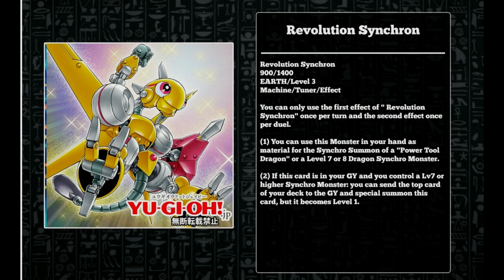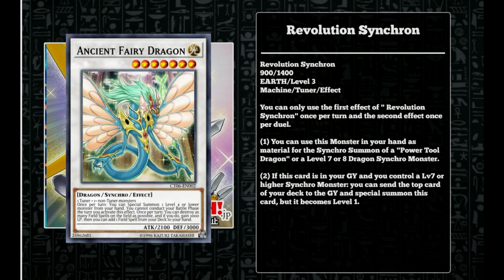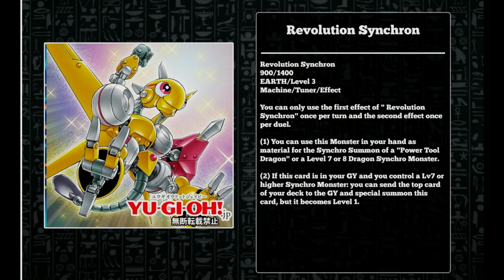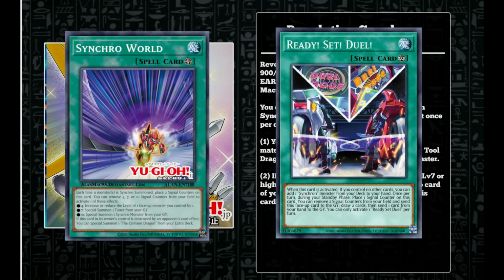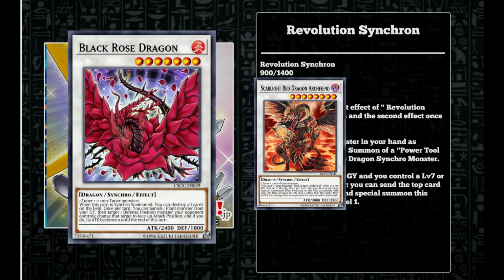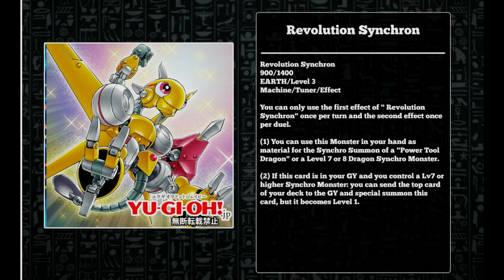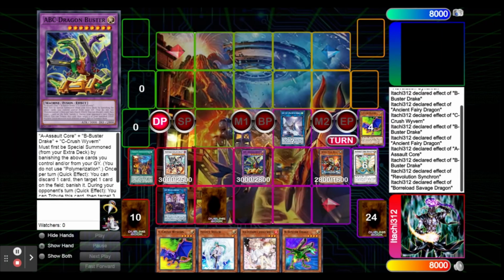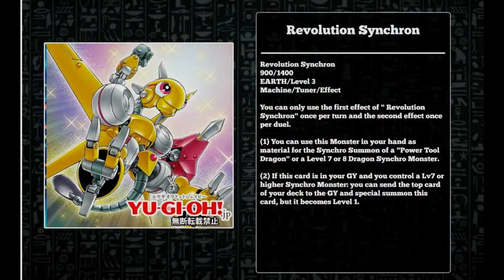Yugioh's next TOP TIER engine is coming! [Yu-Gi-Oh! TCG]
Yugioh synchron engine

0:00 - Intro
0:41 - New synchron cards
1:17 - Revolution Synchron
4:26 - ABC combo example
5:24 - Madolche combo example
6:37 - ABC decklist
7:09 - Madolche decklist